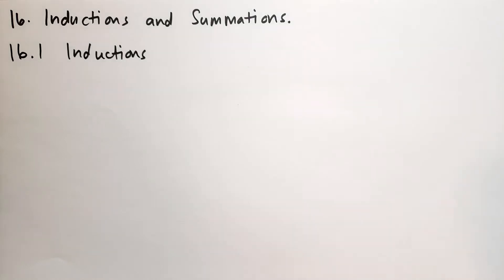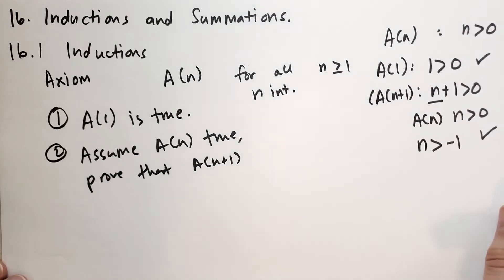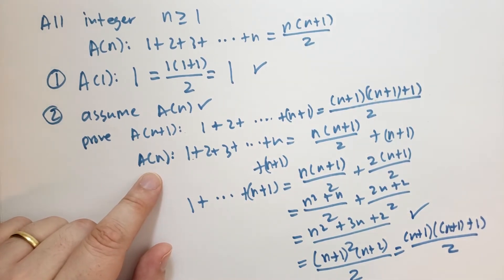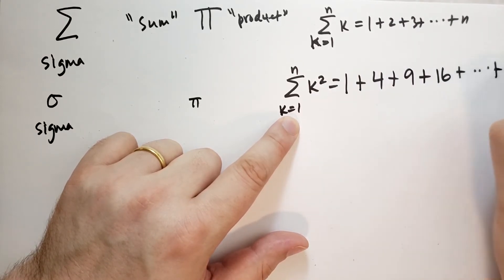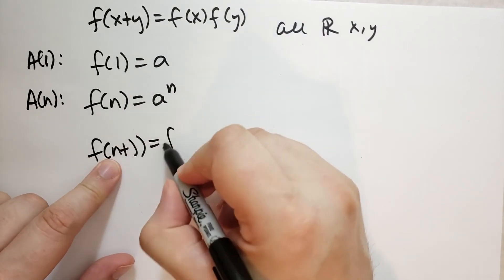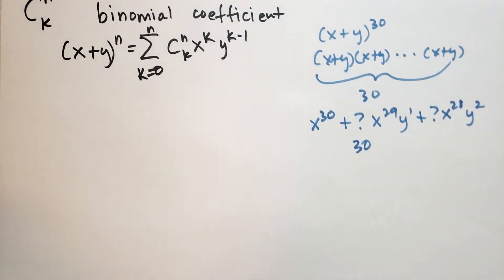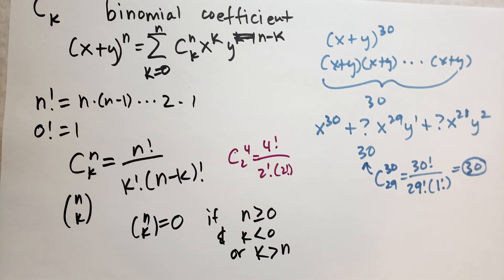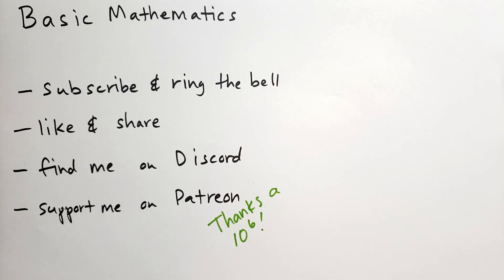16.1 Inductions (Basic Mathematics)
This videos introduces an axiom that can be used to prove an assertion for all positive integers in just two simple steps. We also cover what summation means and the distributive properties of summation with our new sigma syntax. We introduce combinatorials, explore where they show up, and how to calculate them.